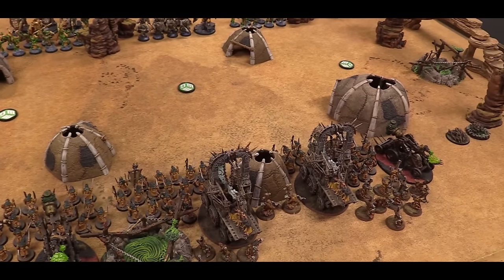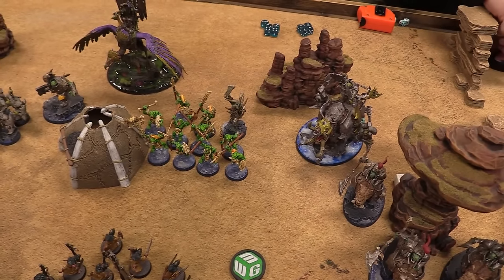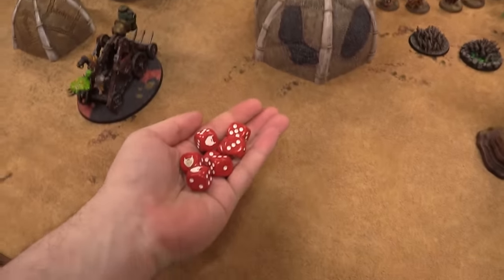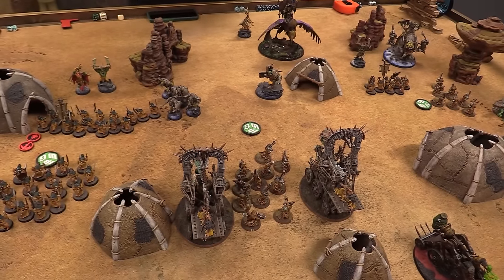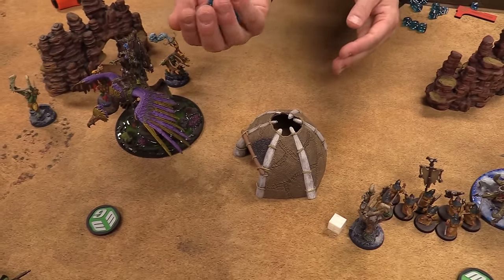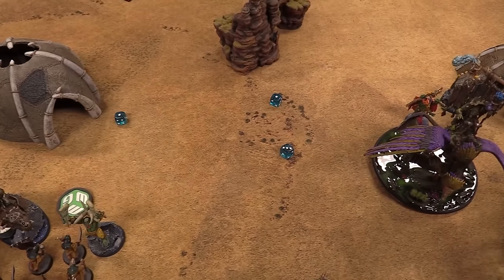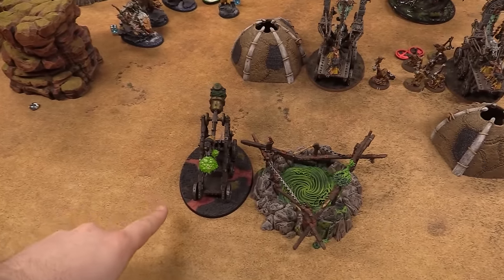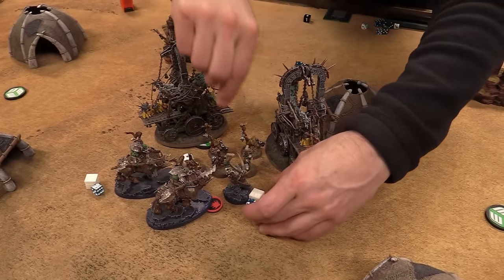Orruk Warclans vs Skaven Age of Sigmar Battle Report Ep 4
George has brought in his Big Waaagh! led by Gobsprakk to challenge Josh and the smelly rats of Clan Pestilens in todays 2000 point Age of Sigmar Batrep.